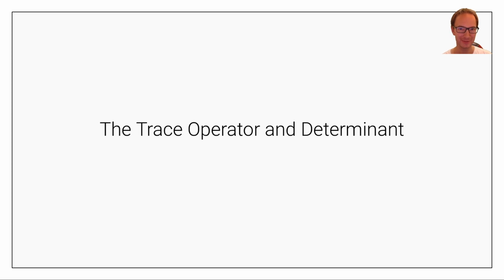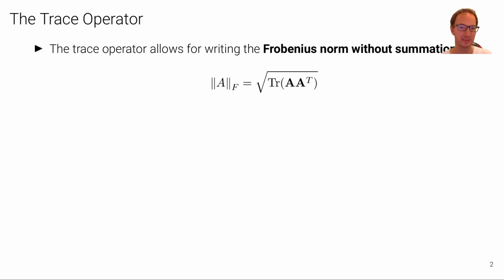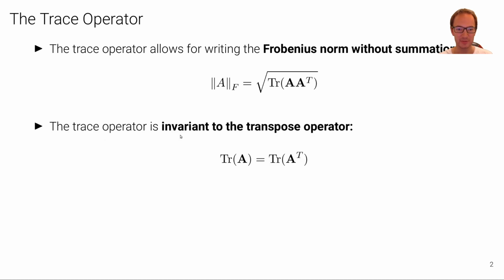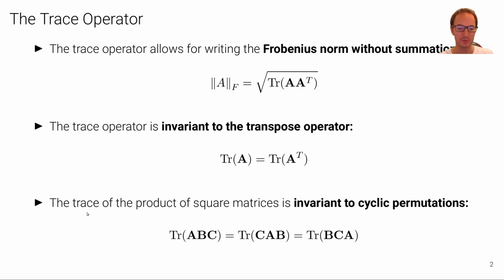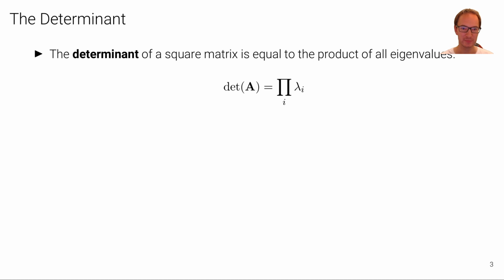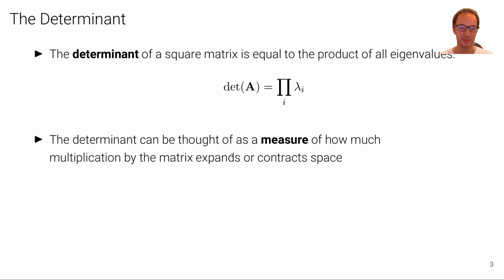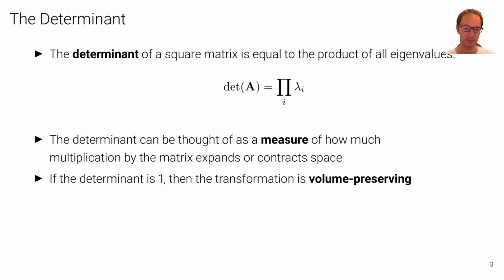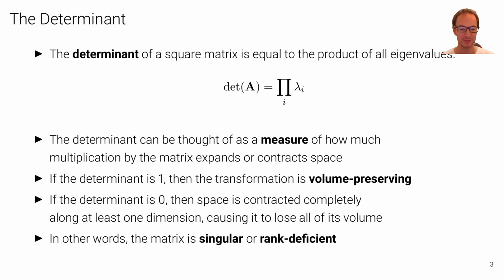MaDL - The Trace Operator and Determinant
Lecture: Math for Deep Learning (MaDL)
(Prof. Andreas Geiger, University of Tübingen)